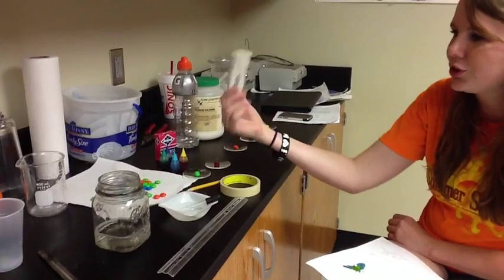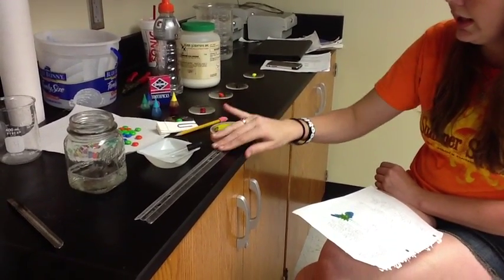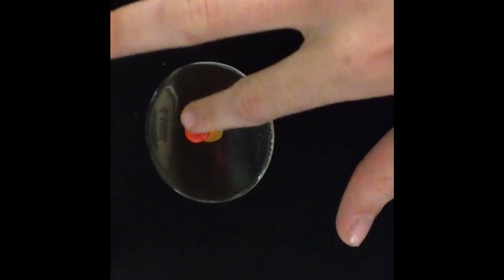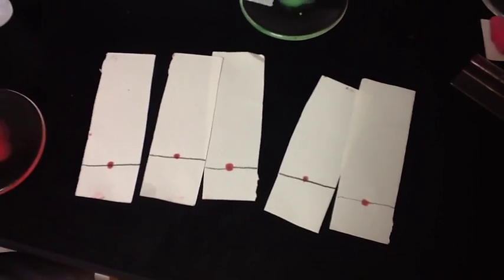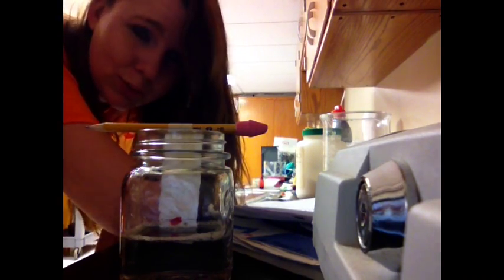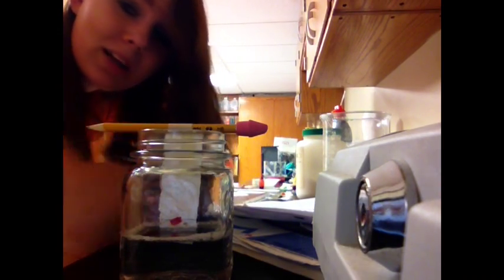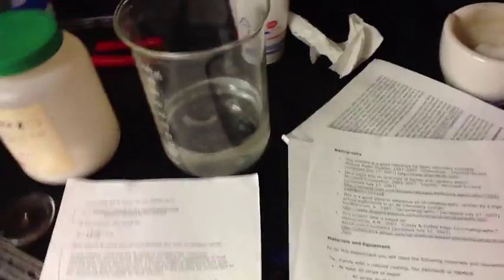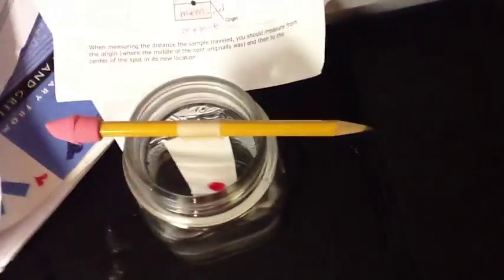Candy Chromatography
The goal or this project is to use paper chromatography to see which dyes are used in the candy coating of M